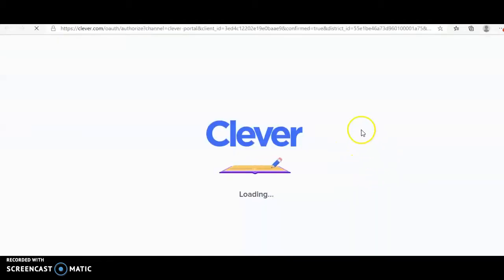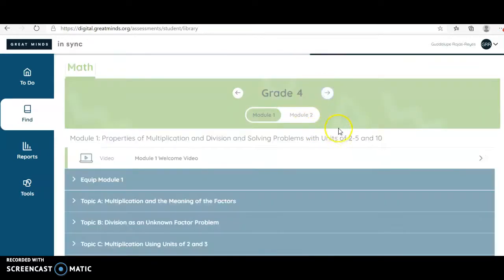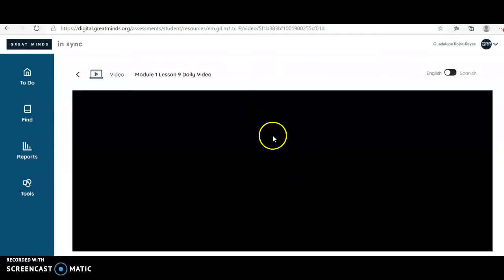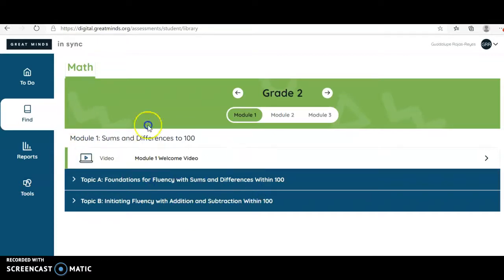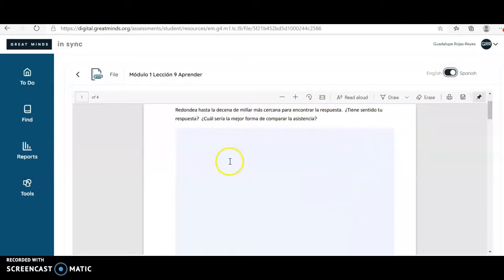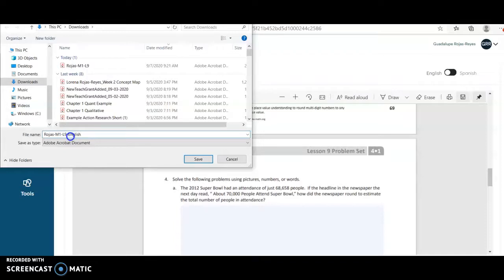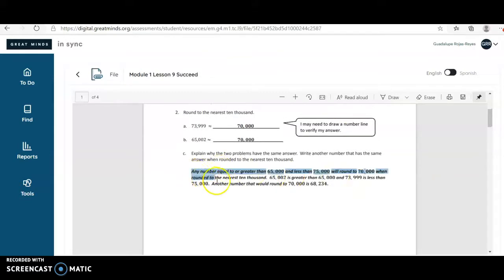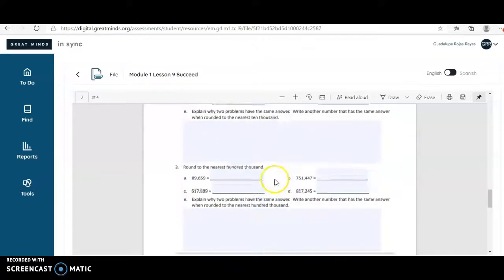How to Start and Navigate Eureka Math InSync